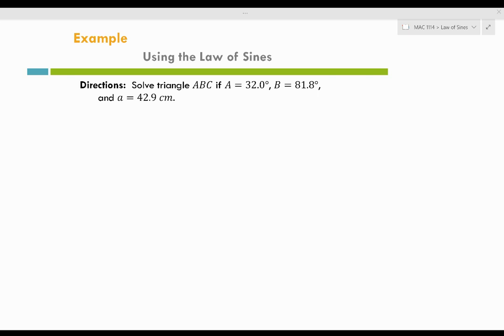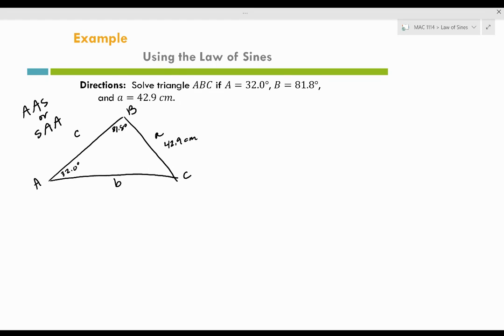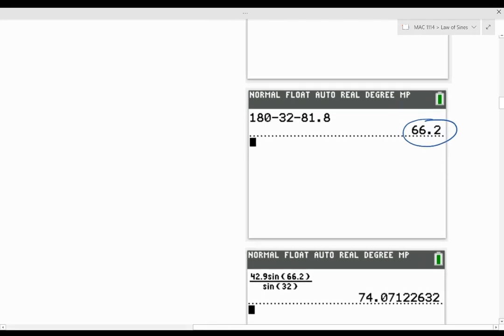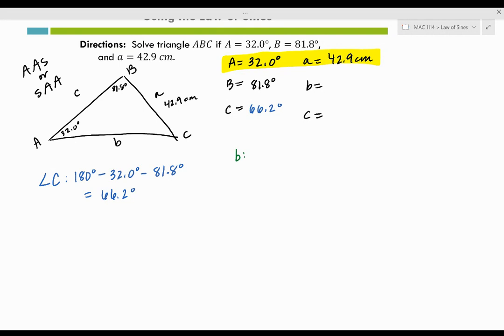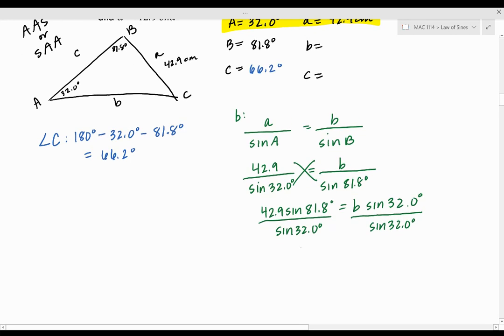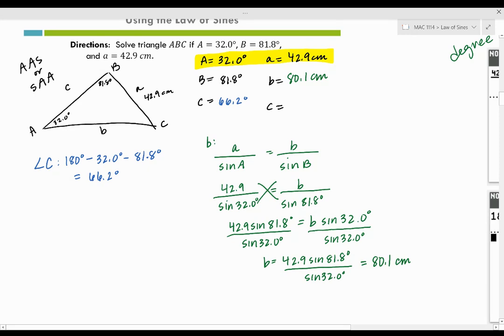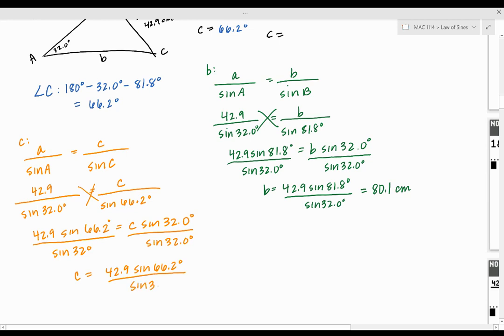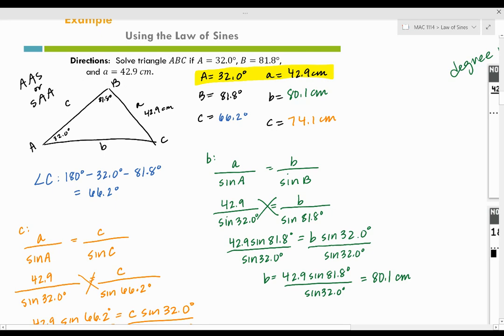Law of Sines (Pt.2)